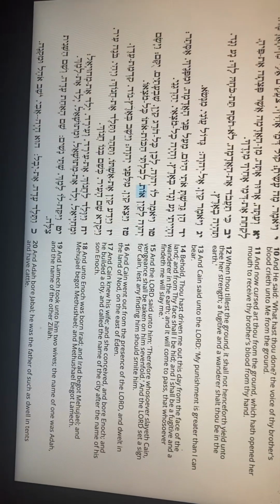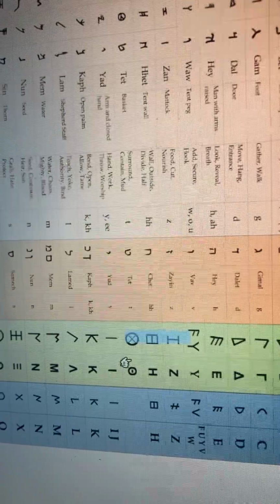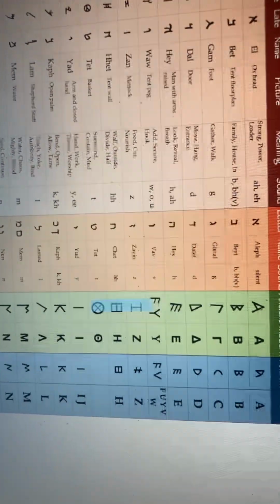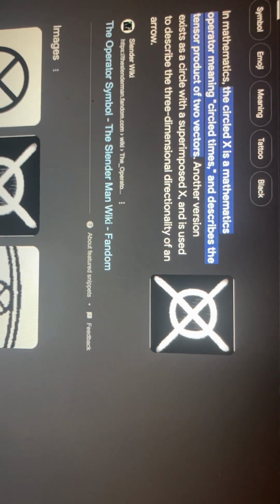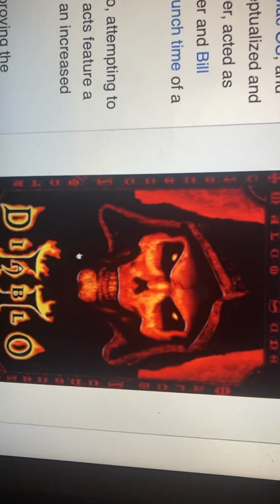Time Travel Chop Shop….. What is the Sign or Oat placed on Cain/Kahyeen? Real video game production.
There involves more with what they might call chakras in the body chop shop through time travel. Don’t forget oh flesh three fingers and oh flesh five fingers.